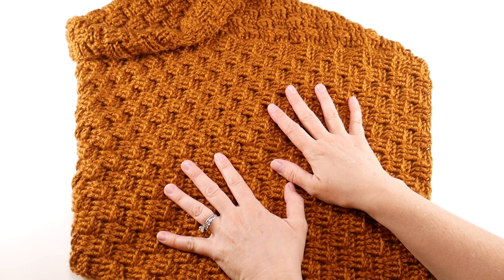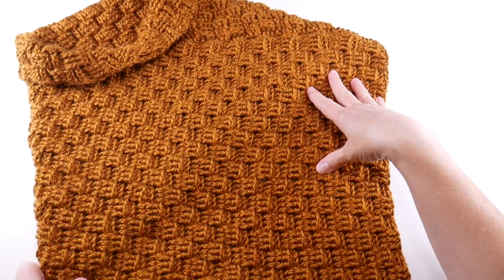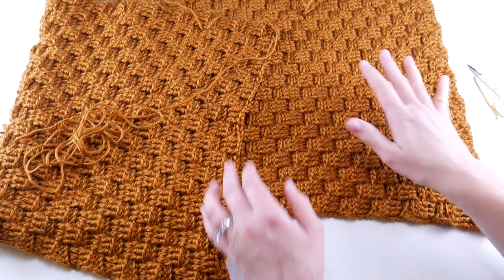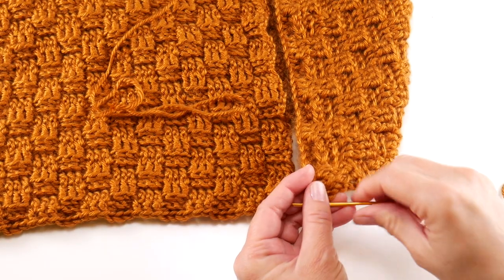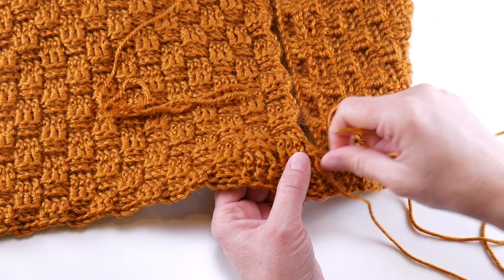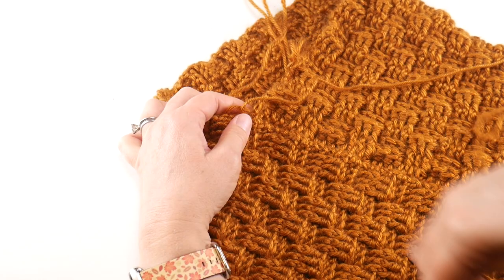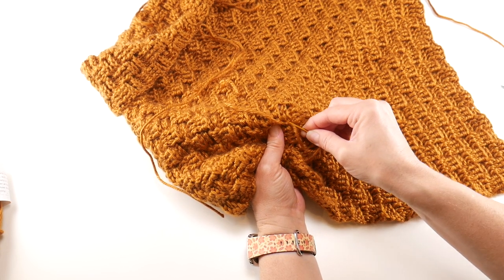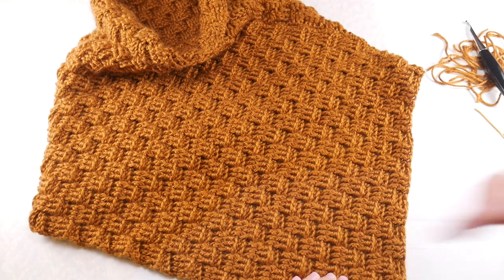Fall 2022 CAL Week 3: Warm Vanilla Toffee Cowl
Welcome to Week 3 of the 2022 Fiber Flux Fall Crochet Along (CAL)! This week we will be seaming the Warm Vanilla Toffee Cowl. Use the hashtag fiberfluxcal on social media to share your work!

Please join our TWO community groups to connect with other crochet along makers:

Love the hook and yarn from this video?